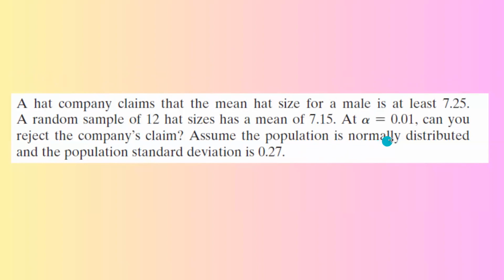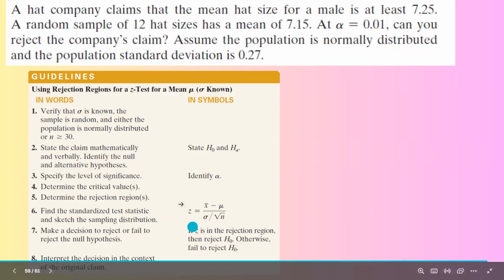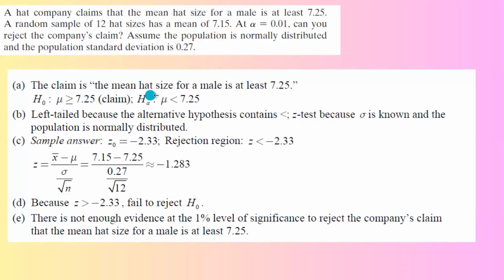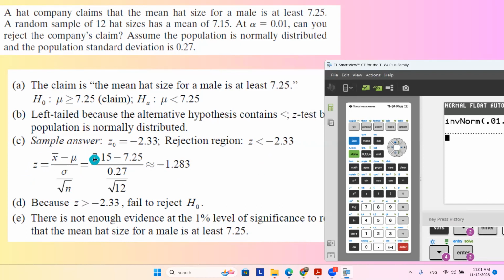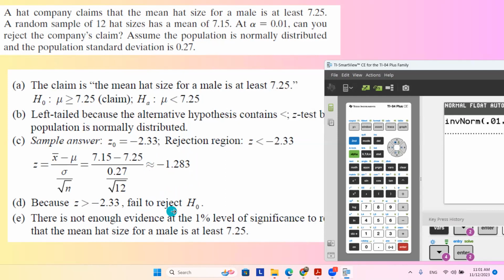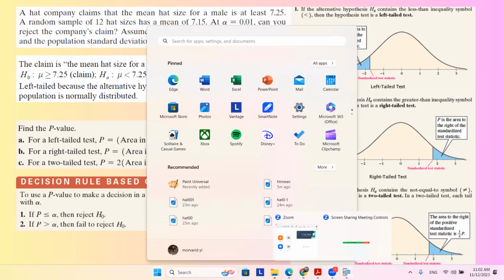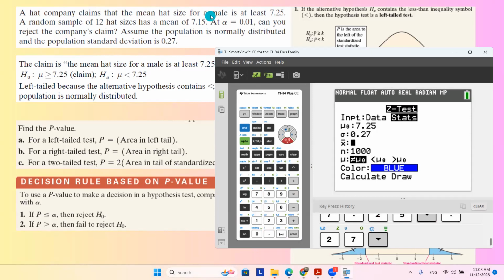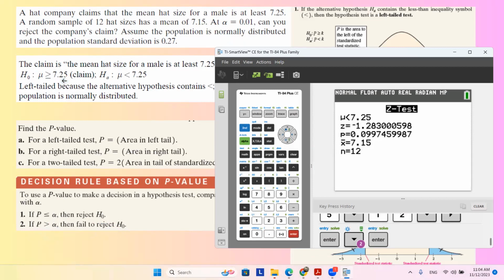Hypothesis Testing for Mean: p-value is more than the level of significance (Hat Size Example)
A hat company claims that the mean hat size for a male is at least 7.25.
A random sample of 12 hat sizes has a mean of 7.15. At a = 0.01, can you
reject the company’s claim Assume the population is normally distributed
and the population standard deviation is 0.27.
For more examples check Larson: Elementary Statistics PICTURING THE WORLD